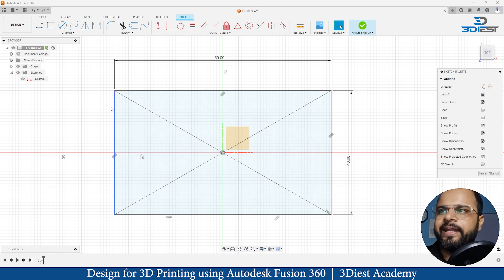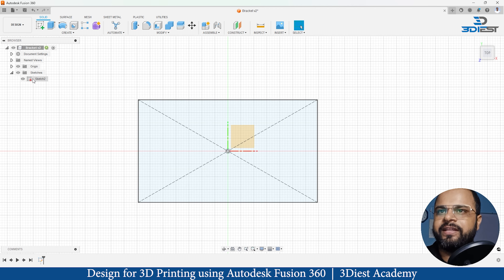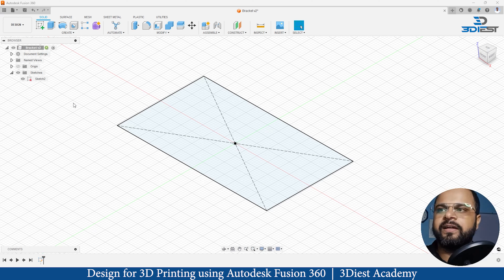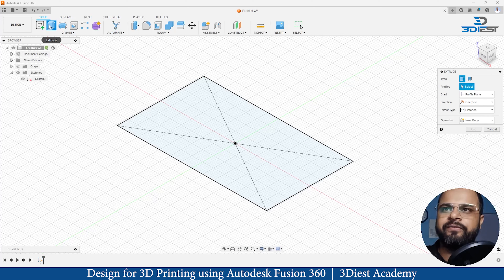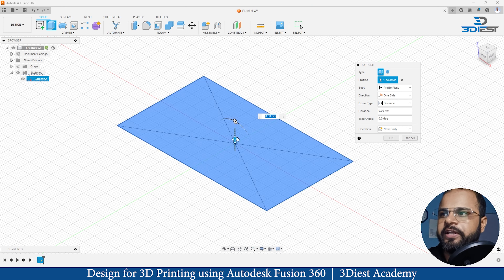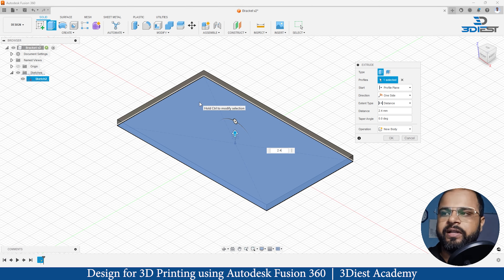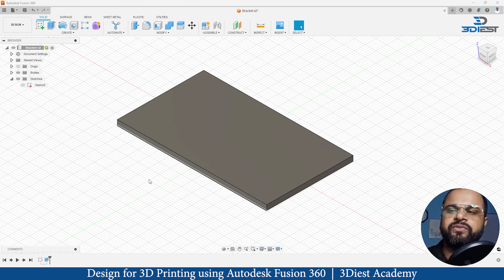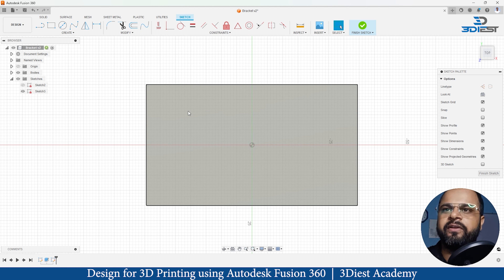Solid Modeling fundamentals in Autodesk Fusion 360 | Part 6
In this video, we will learn how to 3D model a bracket for the NEMA 17 Stepper motor using the Autodesk Fusion 360 in a solid modeling workspace.

By using this project-based approach, we will learn about the Solid modeling fundamentals in Autodesk Fusion 360.

We will learn to use basic tools like Extrude, Fillet, Chamfer, Hole, etc.

This is one of the videos from a complete playlist "Design for 3D printing using Autodesk Fusion 360"

If you want to complete this course with certification start now

Also if you would like to download the free CAD practice exercise E-book here is the

Fusion 360 Price: Autodesk Fusion 360 will cost you ₹22,420 /year(Including tax) it will vary based on your geographic location & current offers.